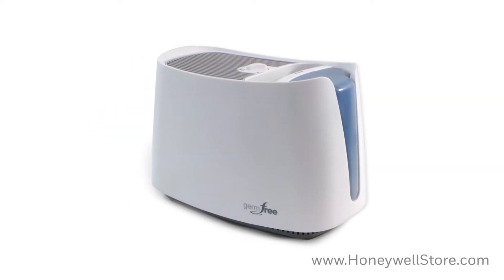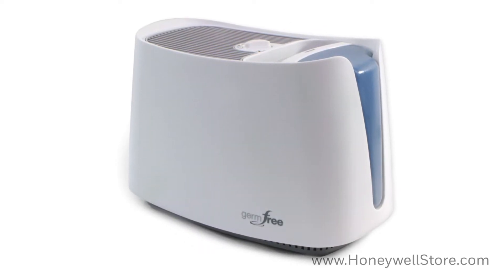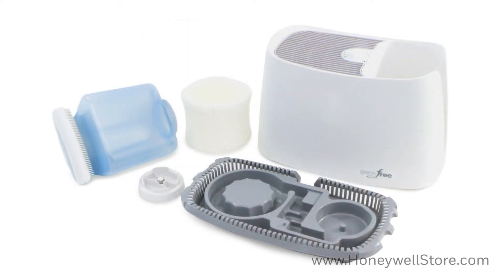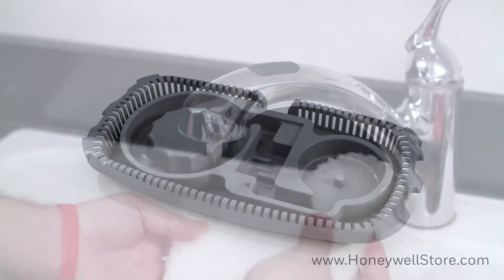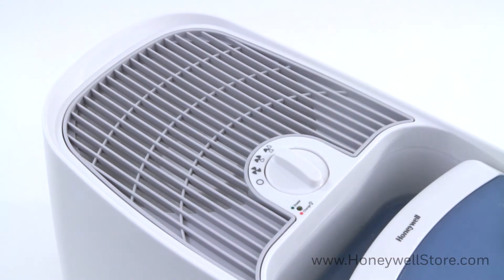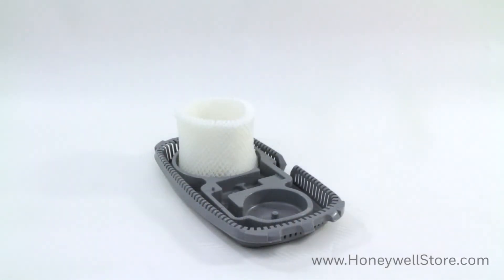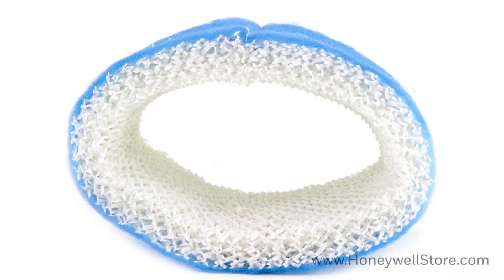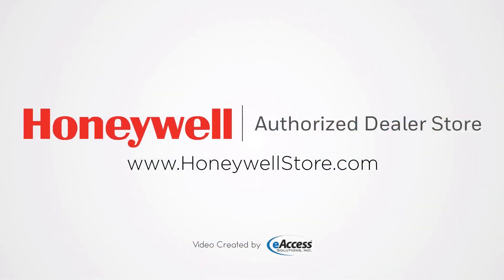Honeywell HCM-350 Humidifier - Setup & How to Clean & Change the Filter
Honeywell UV Cool Moisture Germ Free Humidifier

Rated a consumer favorite for its quiet efficiency in eliminating water bred contaminants, the Honeywell UV Cool Moisture Germ Free Humidifier separates itself from the pack by implementing a series of advanced features. In this video, we'll be going over some of the portable humidifier's features while providing a step by step guide on how to clean and replace filters.

Patented UV Germ Killing Process & QuietCare Technology

The real strength of this cool moisture humidifier is in the very name itself. It’s a germ free humidifier. The patented Honeywell UV germ killing process cannot be showcased enough as it’s output in removing airborne irritants is astounding. There’s an excellent peace of mind in knowing that 99.9% of all water-bred germs, mold, bacteria and spores that enter this humidifier's tank are being eliminated. Factor in QuietCare Technology (30% quieter than similar humidifiers) and you have access to a cool moisture humidifier that’s capable of delivering soothing, invisible moisture at a relaxing and comfortable rate.

Easy to Fill, Clean & Carry

Accessibility remains an integral design feature as this Honeywell Humidifier excels in multiple fronts. Featuring a break resistant exterior, the water tank can be conveniently reached via a wide opening. The tank itself also includes a handle that will allow you to easily remove the tank to refill and clean when necessary. This portable humidifier’s tank and tray are dishwater safe. Weighing less than 9 lbs. as a while, this portable humidifier can also be conveniently moved wherever cool moisture is required.

⏱️TIMESTAMPS⏱️

0:00 Honeywell HCM-350 Humidifier Introduction
0:30 HCM-350 Key Features
1:31 Setting up the HCM-350
2:40 Changing filters for the HCM-350
3:30 Honeywell HAC-504 Humidifier Replacement Filter A
3:57 Protec Antimicrobial Cleaning Cartridge

Additional information on or how to purchase the Honeywell HCM-350 UV Cool Moisture Germ Free Humidifier can be found here:

The HCM-350 UV Cool Moisture Humidifier uses Honeywell HAC-504 Replacement Humidifier Filter A which can be purchased here:

Protec Antimicrobial Cleaning Cartridges are capable of preventing the buildup of slime in the water and humidifier surfaces. Protec Cleaning Balls are compatible with the HCM-350 and all other Honeywell portable humidifiers.